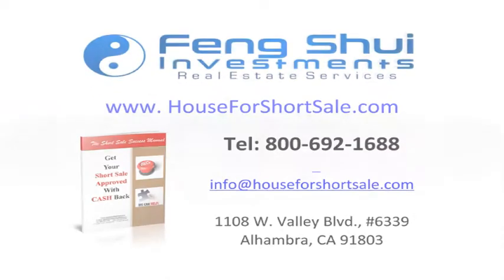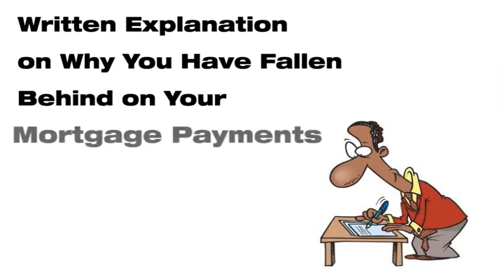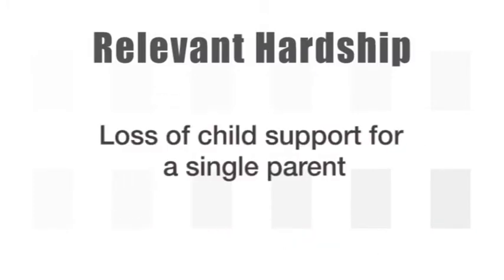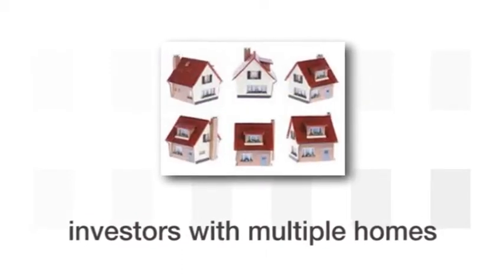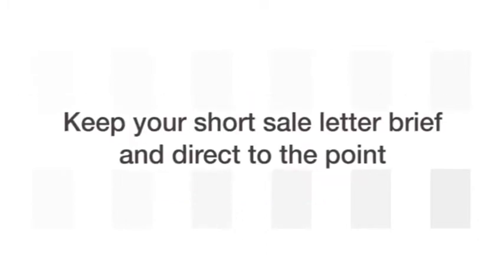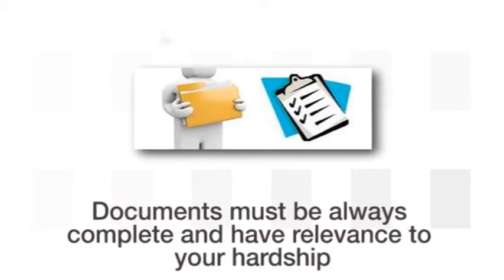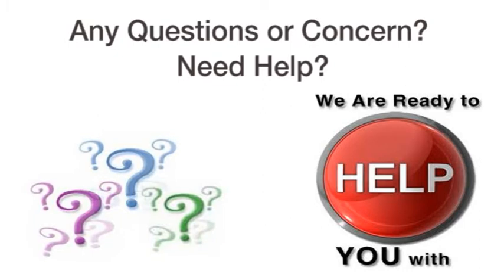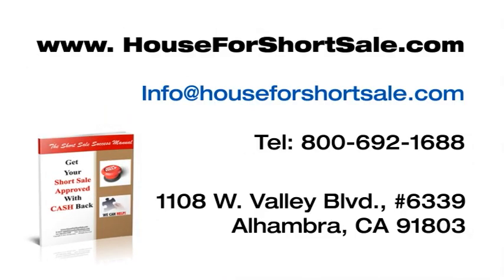How to Write an Effective Short Sale Letter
How to write an effective Short Sale Letter / Hardship Letter. See an effective short sale letter go to